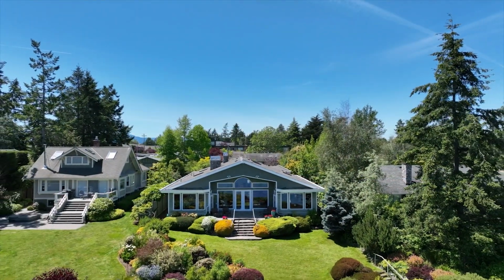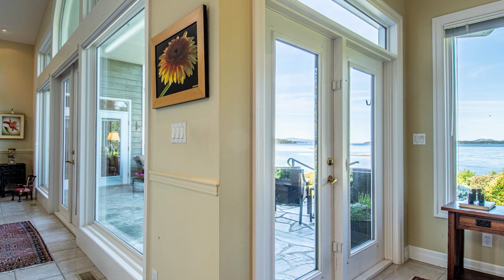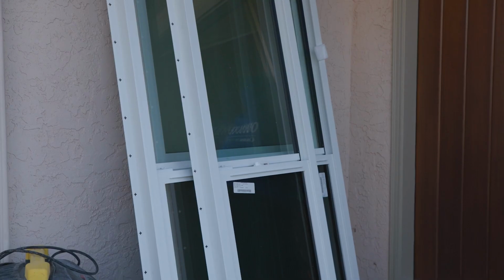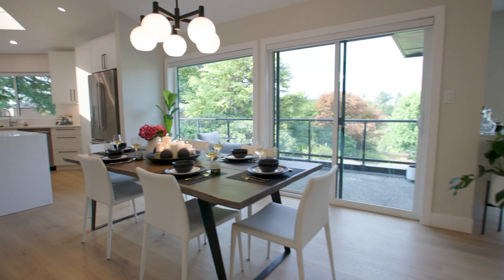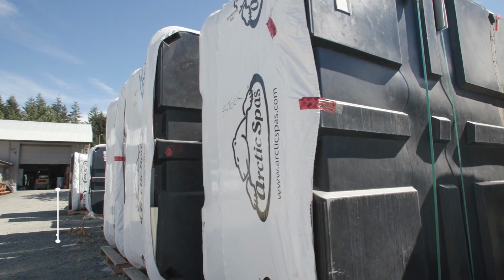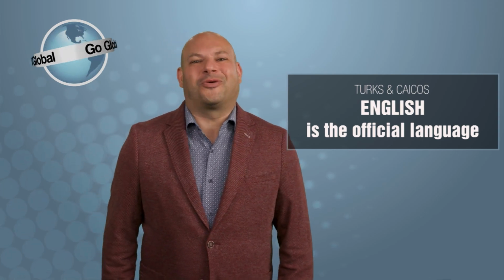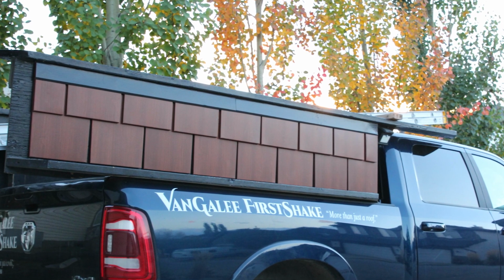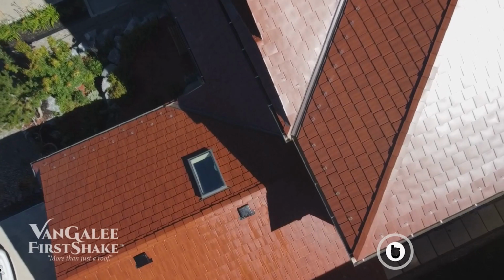Trend: Sidney by the Sea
Luxury living on the beautiful West Coast